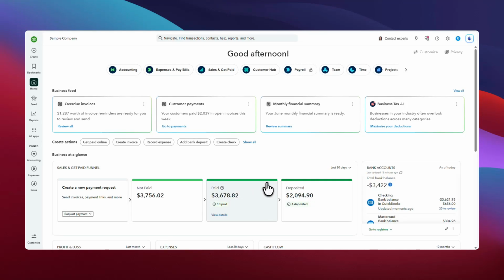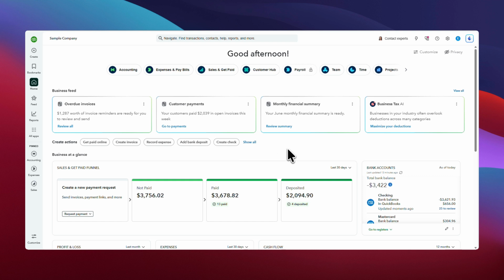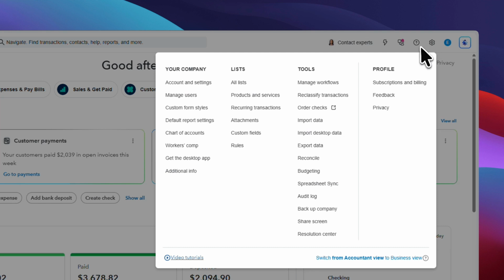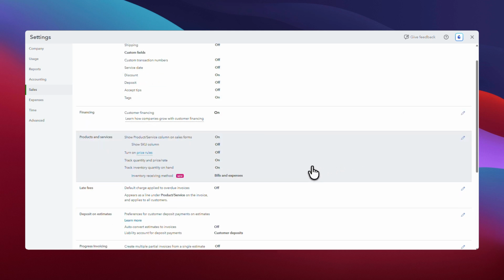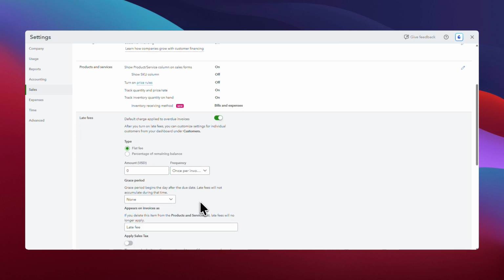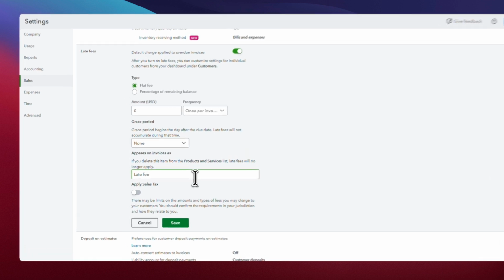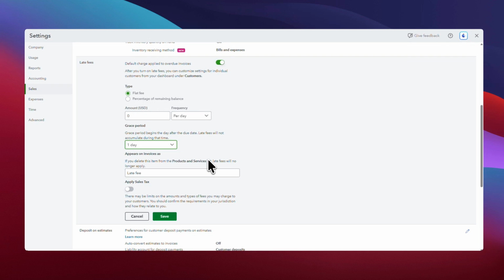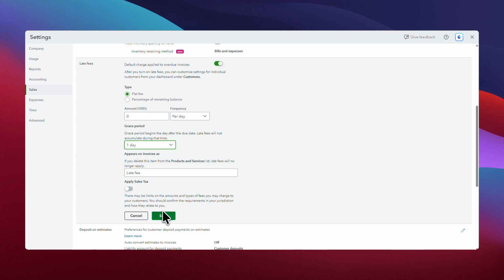How to Automatically Apply Late Fees & Send Invoice Reminders QuickBooks Online (2026 Updated Guide)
Learn how to automatically apply late fees and send invoice reminders in QuickBooks Online the right way! In this 2026 step-by-step beginner tutorial, I'll show you how to automate overdue invoice reminders, apply late fees, and improve your accounts receivable process. Perfect for beginners and anyone looking to better manage their accounting and bookkeeping.